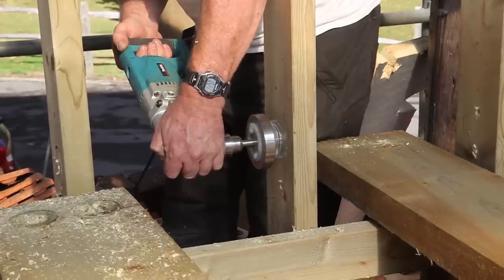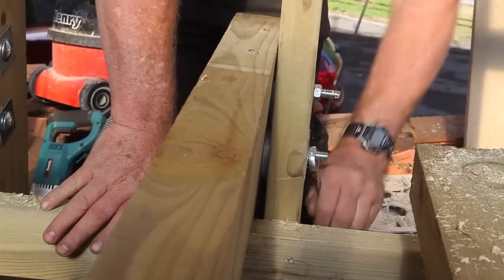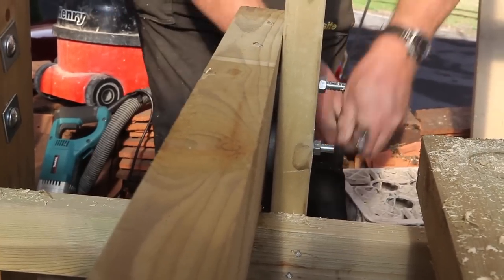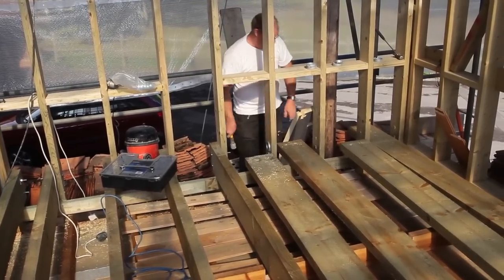Teco Split Ring Timber Connectors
Designed for heavy shear loads in timber to timber connections. The Split Ring with the bevelled inside and outside face makes it easier to insert in the pre-cut grooves and also gives greater load capacity.

Available in three finishes, BZP, galvanised & stainless steel (stainless steel Split Rings may have parallel sides).

TECO-SPLIT-RING-MAIN

Material : Hot-rolled SAE 1010 carbon steel. Standard or galvanised.

Use: Split Rings are used primarily in the assembly of clear spans ranging from 20' to 250' and are available in 2 1/2" and 4" diameters. They are placed in specially made groove in overlapping members, and thus, the rings develop maximum strength in the joints by distributing the stress over a greater area.

The special wedge shape of the ring section provides maximum tolerance for easy insertion, at the same time ensuring a tight-fitting joint when the ring is fully inserted in the conforming groove. Generally, the 2 1/2" diameter ring is used for lighter trusses and trussed rafters utilising 2" lumber; the 4" diameter ring is used for heavier trusses using 3" and heavier material. A separate publication for engineering design use data is available.

Conforming grooves for TECO Split Rings are cut with precision made grooving tools, available from CCS, which can be used in heavy duty 3/4" drills or in drill presses with 1/2" minimum chucks.

All Timber Connectors are also available when specified, with a hot-dip galvanized coating. The galvanizing specification for the malleable iron shear plates and spike grids is ASTM A-153, for Split Rings the specification is ASTM A-123.

Some connectors are available in other metals on special inquiry basis. When making grooves or daps for galvanized connectors, it may be necessary to increase the width and depth of the groove to compensate for the galvanized coating.

The Ring is split across at one point, the split being in the form of a tongue and groove. The purpose of the tongue and groove is to provide for possible expansion or contraction of the timber. When the Ring is embedded in the timber, it can expand or contract with the wood, and thus at all times forms a tight and rigid connection.

The Ring is sunk into the groove of one of the two facing members, and the other half into the groove of the other member, so that when the two members are joined face to face, the Ring is wholly embedded between them. The connecting through bolt, which formerly carried the stress in timber joints, is relieved of this stress by the embedded Split Ring, the bolt principally serves the purpose of holding two members together. A special tool is available for cutting the grooves in the timber. For loads please refer to the relevant TECO Declaration of Performance or contact TECO for assistance.

Don't forget to stay up to date with Skill Builder!